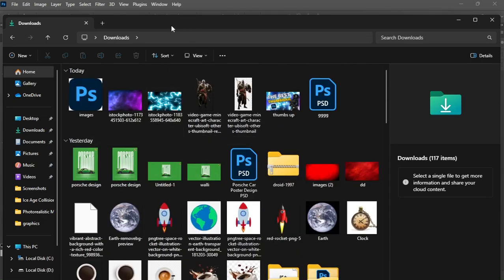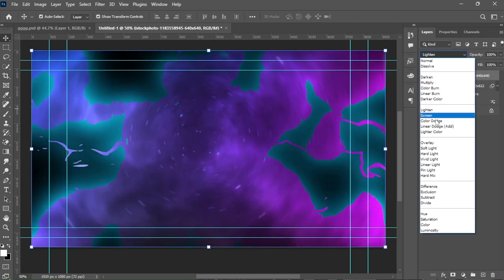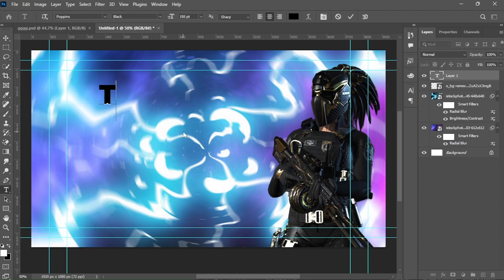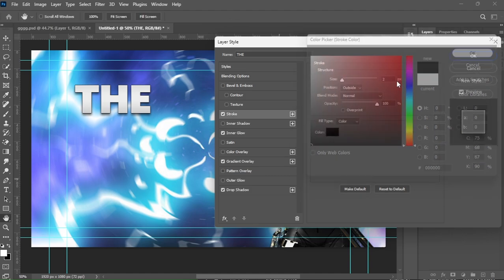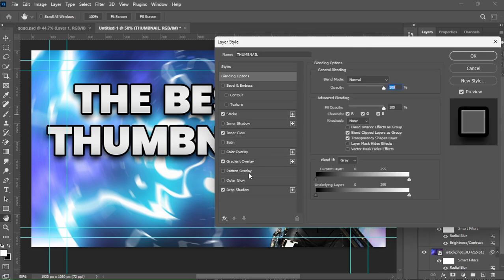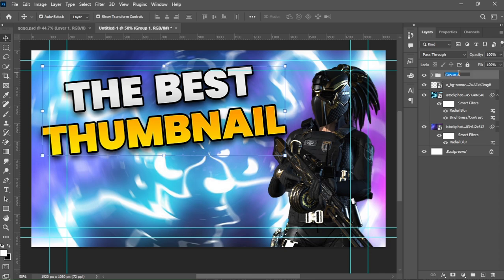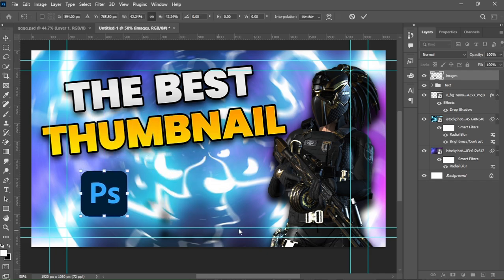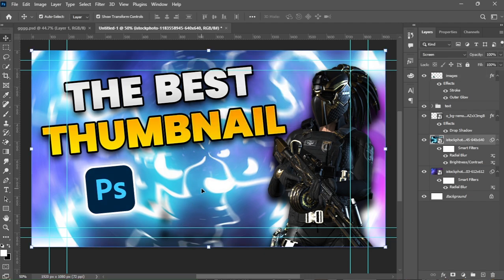Learn How To Make PROFESSIONAL Thumbnails In Photoshop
Want to create eye-catching YouTube thumbnails that get clicks? 🎨🔥 In this beginner-friendly Photoshop tutorial, I’ll show you how to design epic YouTube thumbnails like a pro! No experience? No problem! 🚀

👉 What You’ll Learn:
✅ How to set up your thumbnail size 🎯
✅ Adding text & choosing bold fonts ✍️
✅ Background removal & image cutouts ✂️
✅ Color grading & effects for that pro look 🎨
✅ Adding shadows & outlines for a POP! ⚡